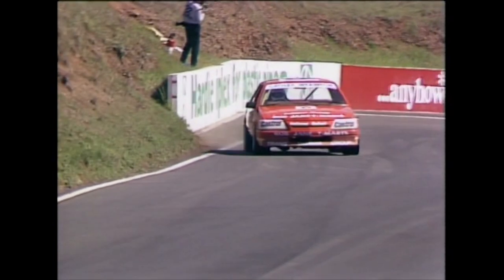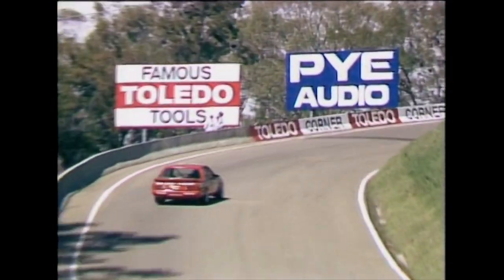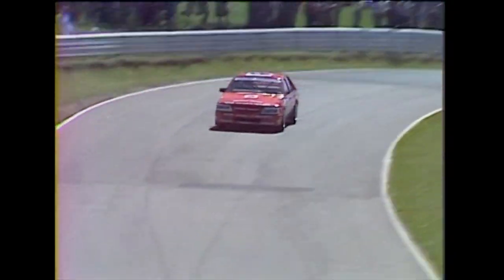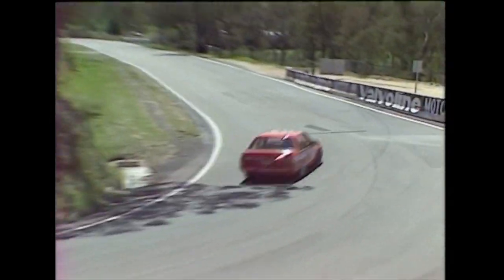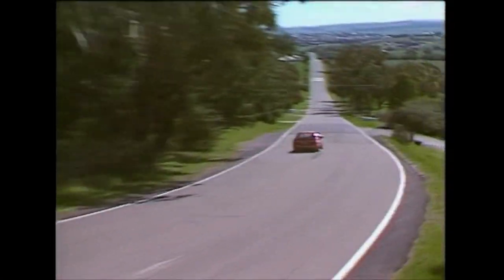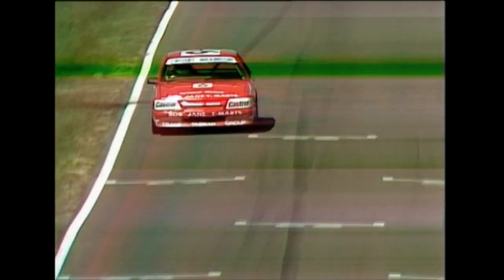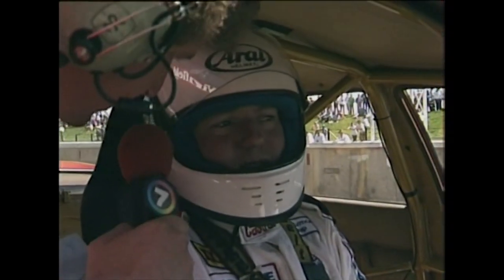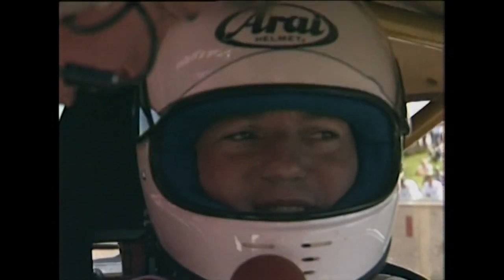Graeme Crosby - 1986 James Hardie 1000 - Bathurst Top 10 Shootout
Graeme Crosby's Hardies Hero's shootout lap for the 1986 Great Race. Graeme had been included in the runoff due the 05 Mobil Holden Dealer Team (HDT) Commodore had been severely damaged in qualifying and wasn't able to be repaired before the runoff.

For historic and educational purposes only.